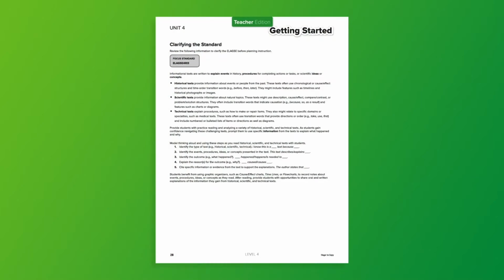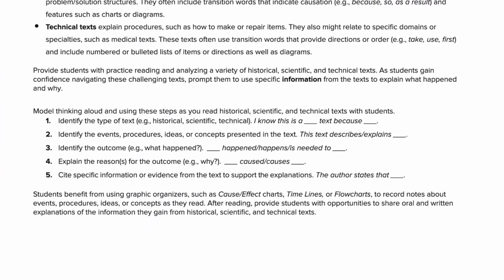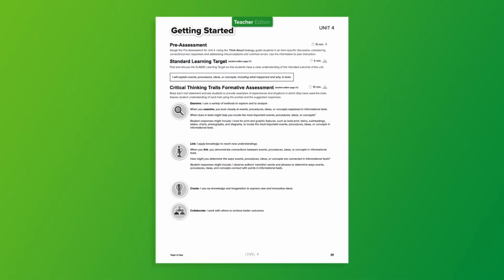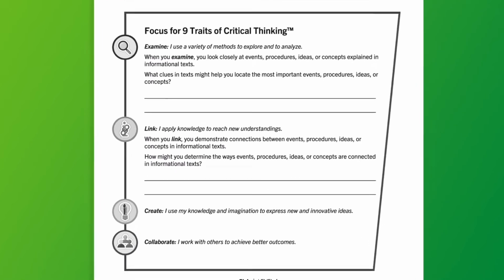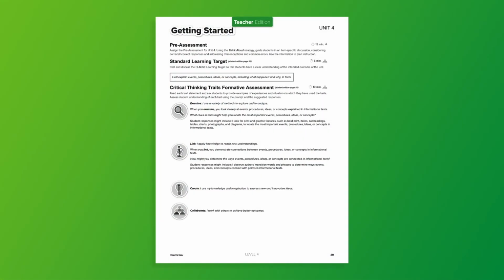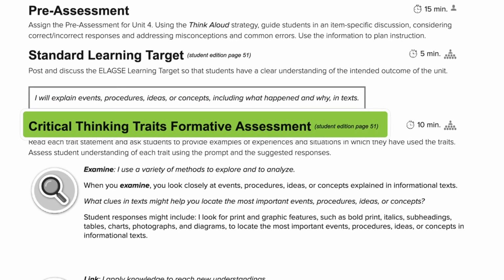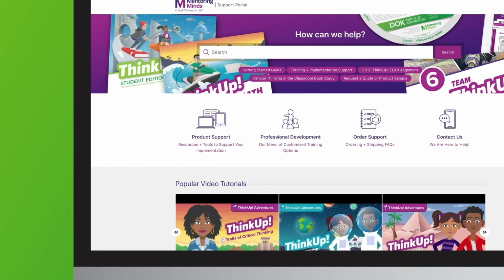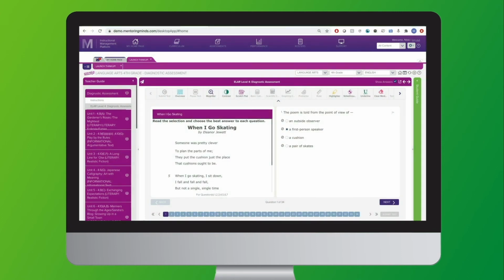ThinkUp! ELA | Georgia | Getting Started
0:20 Clarifying the Standard
2:00 Focus on the Standard
2:46 Pre-Assessments

Learn how to use ThinkUp! ELA in your Georgia classroom. ThinkUp! ELA helps you teach your students critical thinking skills and guide them towards mastery in English Language Arts in Grades 1–8. ThinkUp! ELA addresses 100% of the Georgia Standards of Excellence (GSE).